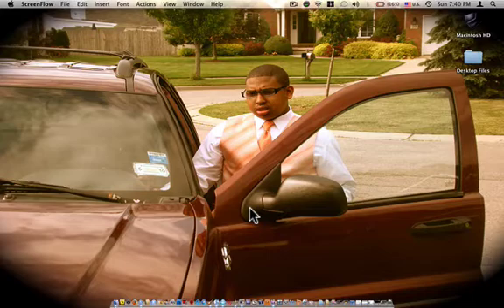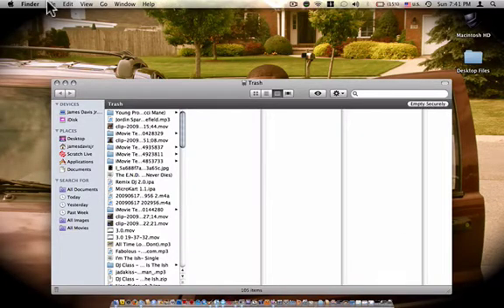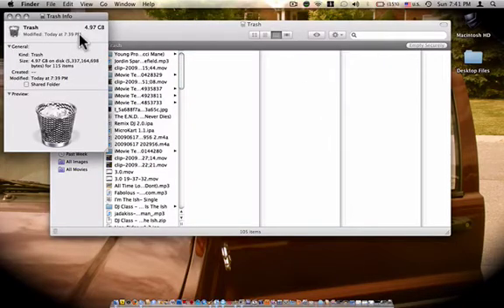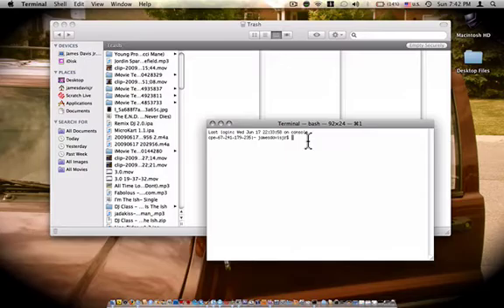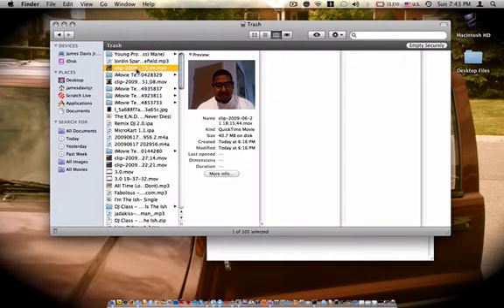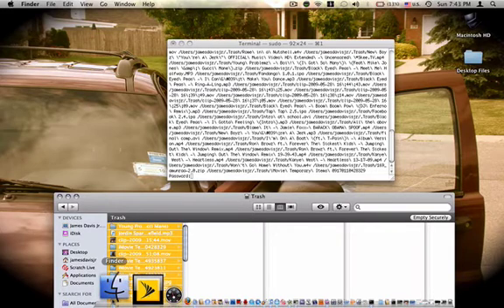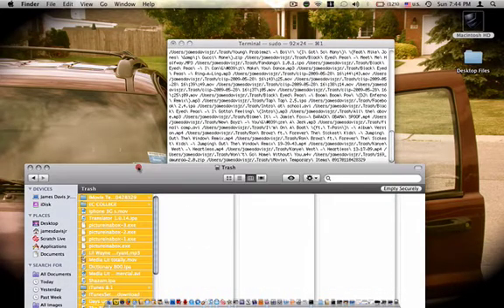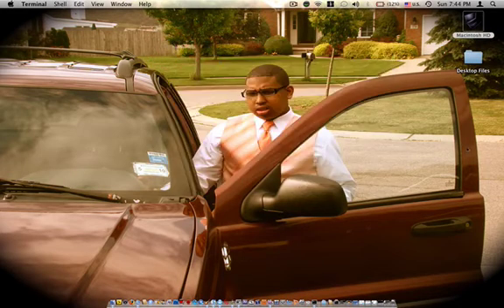How To Speed Up Your Mac (Save Tons of Space)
Save Tons Of Space on Your Mac